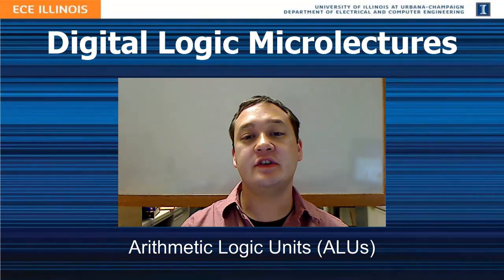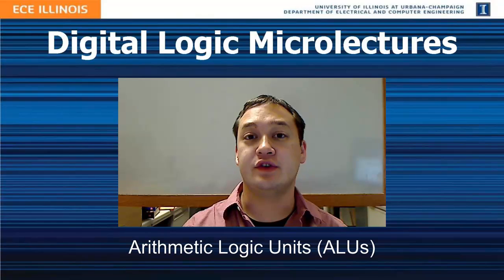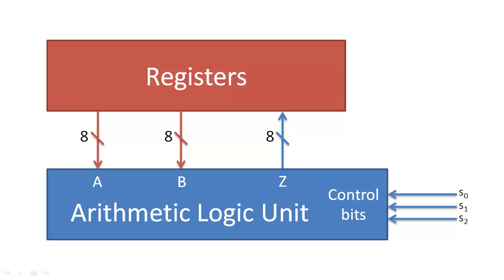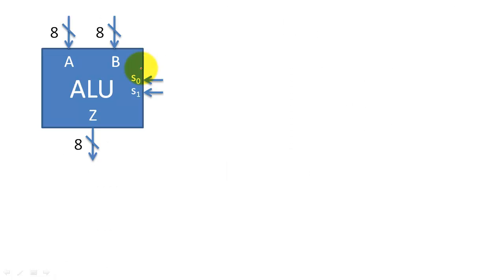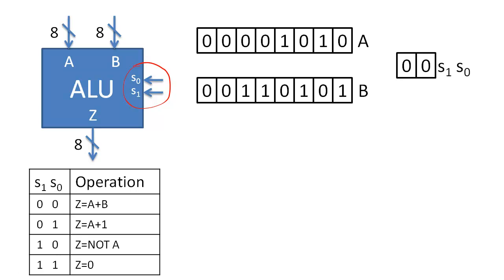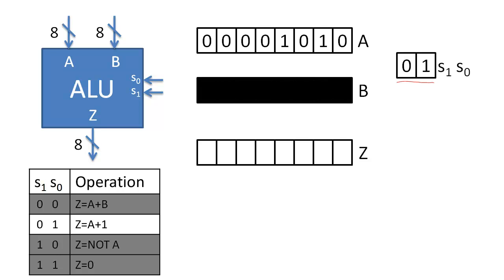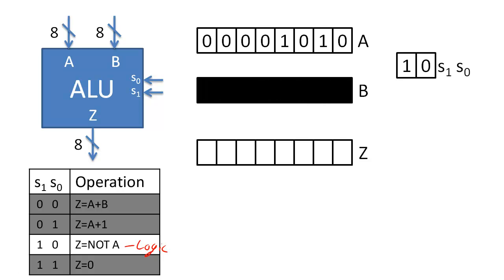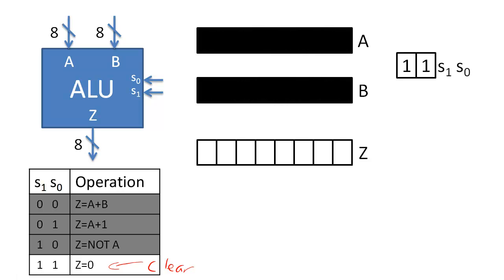Arithmetic Logic Unit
Description of the basic functionality of an Arithmetic Logic Unit